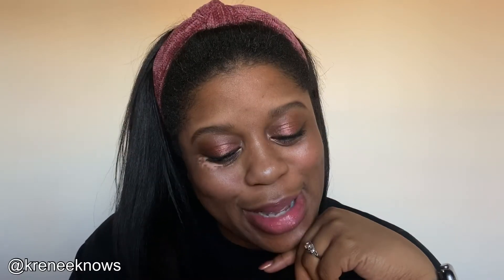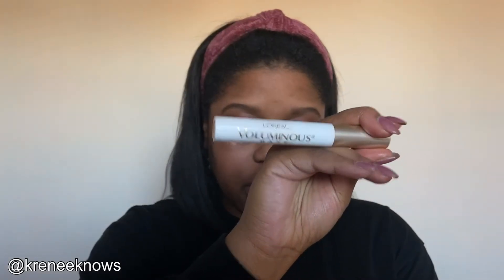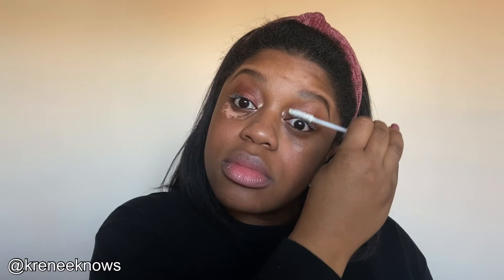Quick & Easy, No Brush, Beginner Friendly, Rosy Makeup | K Renee